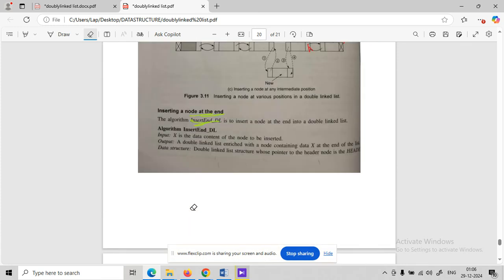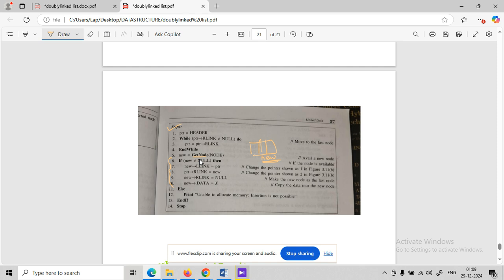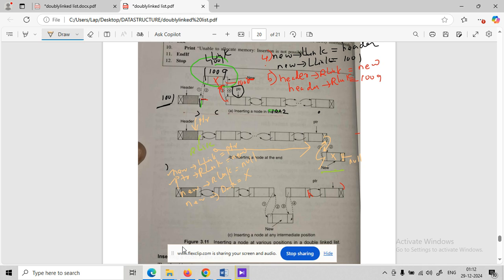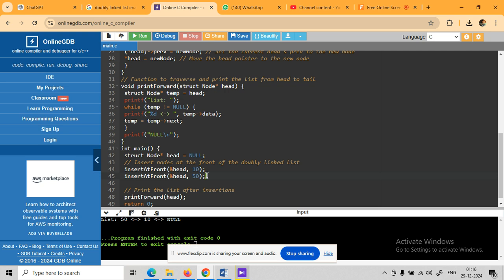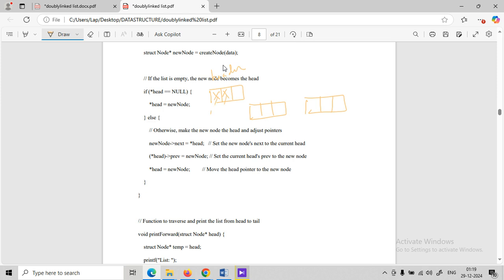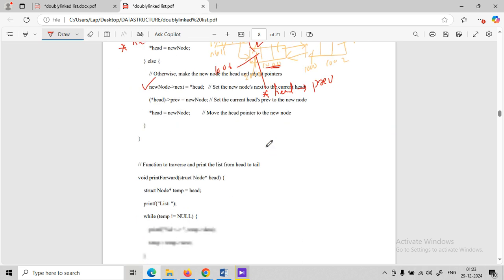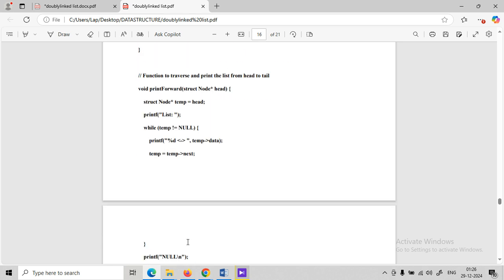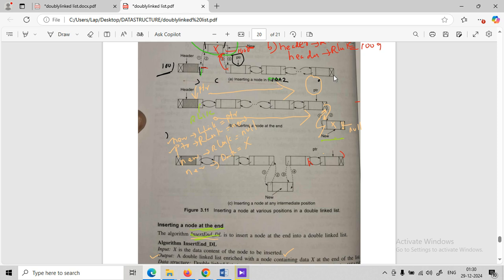DOUBLY LINKED LIST INSERTION AT FRONT,MIDDLE,END